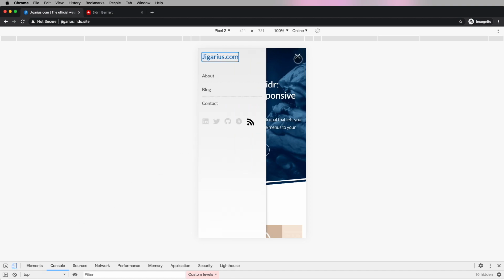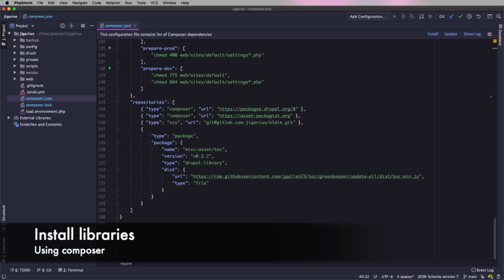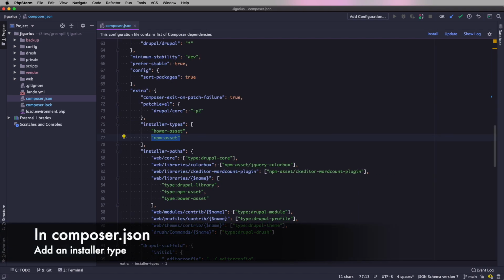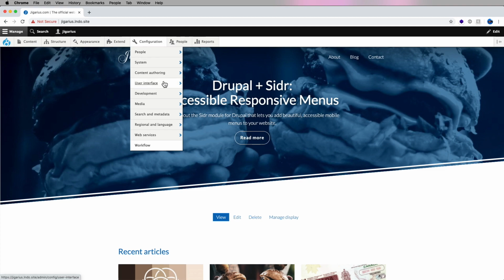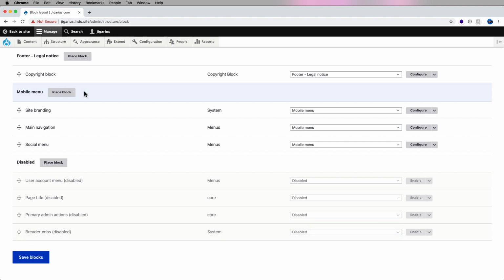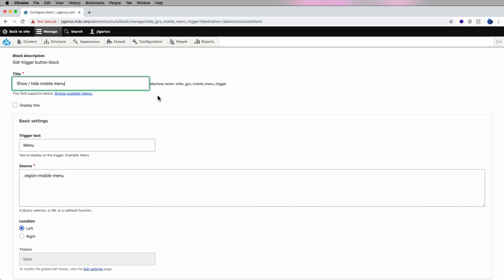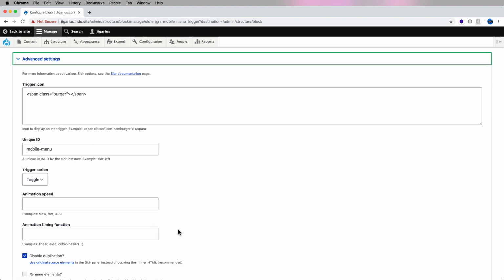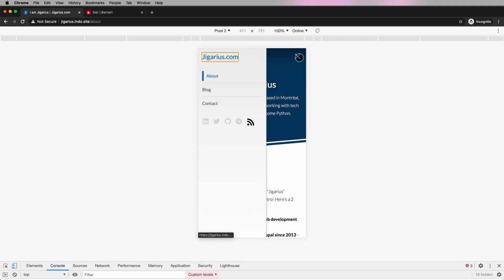Drupal + Sidr: Accessible Mobile Menus – An Introduction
The Sidr module for Drupal allows you to configure accessible mobile menus for your Drupal website. This video will walk you through the installation process and module settings.

0:00 Intro
0:24 jQuery Sidr
0:32 Install module
0:59 Install libraries
1:57 Sidr settings
2:29 Sidr contents
4:12 Outro